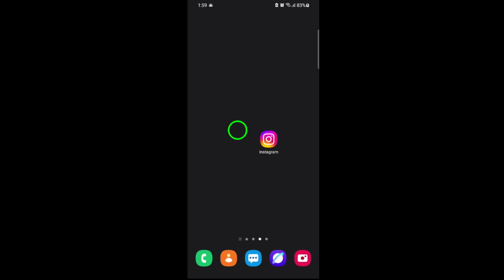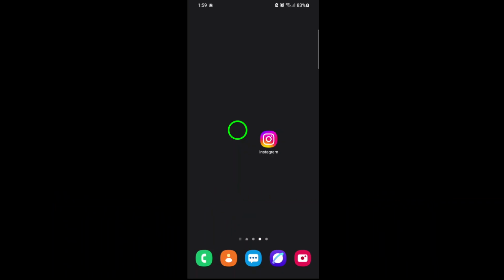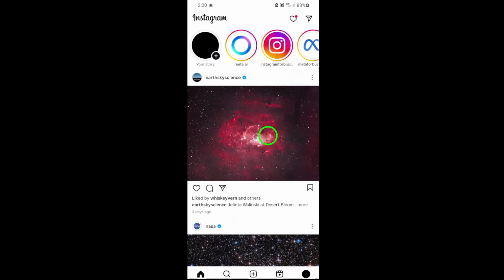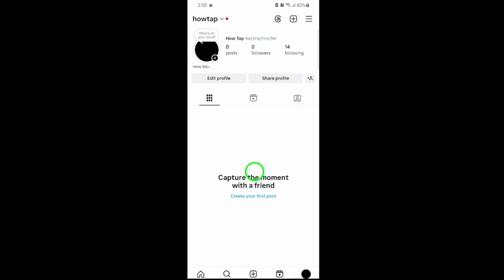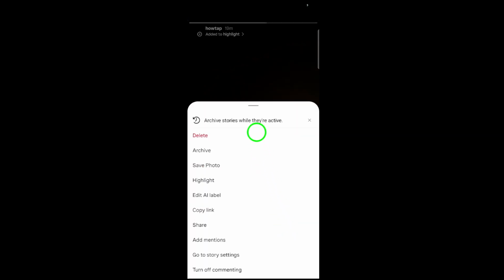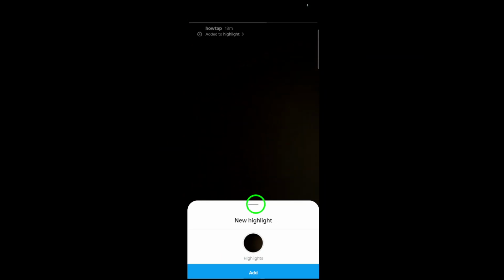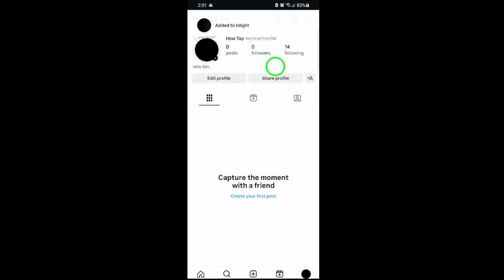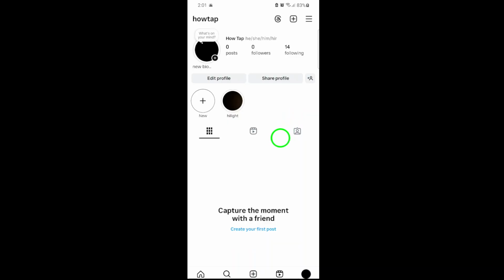How to Add Your Instagram Story to an Existing Highlights on Mobile (Updated)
Learn how to add your Instagram Story to an existing Highlight on mobile with this updated step-by-step guide. Keeping your best moments organized in Highlights helps your followers easily find and revisit your favorite Stories anytime.

Follow these simple steps to add your Instagram Story to an existing Highlight:

1. Open the Instagram app on your Android device.

2. Go to your profile.

3. Tap on your Story.

4. Tap the three dots (More) at the bottom right.

5. Tap Add to Highlights.

6. Select an existing Highlight.

This video is perfect for anyone looking to update their Instagram Highlights quickly and efficiently. Watch now to make your Instagram profile stand out with curated Highlights that showcase your best Stories-

Chapters:
00:00 Intro
00:12 Soultion
01:05 Outro